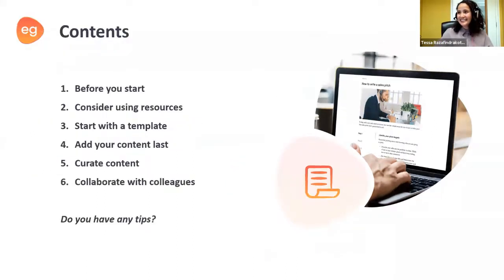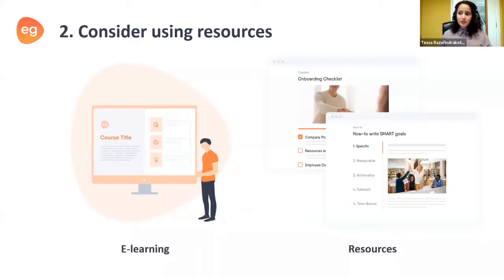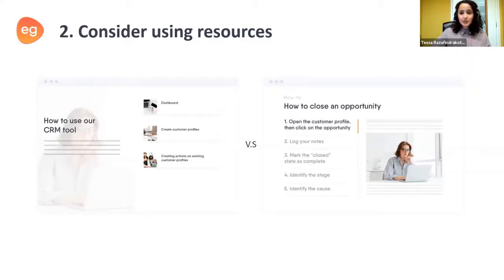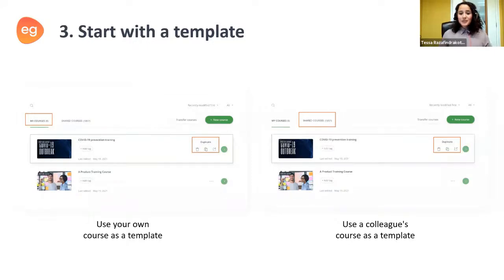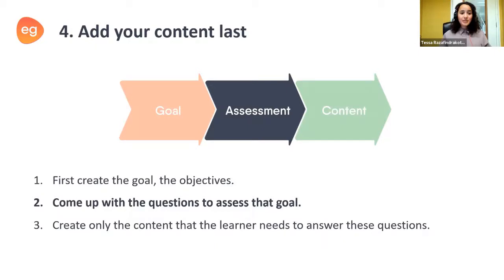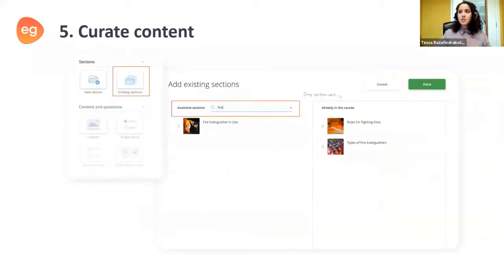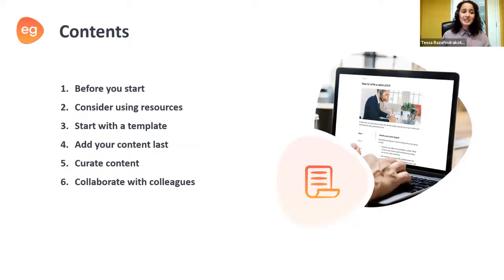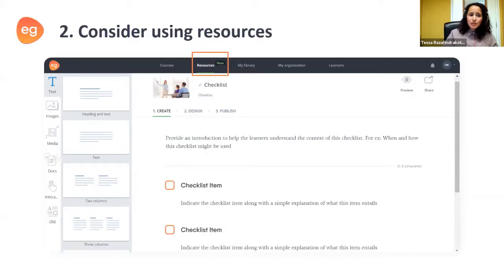6 time-saving tricks to create interactive e-learning | FREE WEBINAR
In this free webinar, we’ll share six tips for creating top-notch interactive e-learning content quickly. You’ll learn to make strategic content decisions to deliver value for your learners, as well as how to maximize Easygenerator as a time-saving authoring tool.
00:00 – Introduction
02:03 – Before you start
04:14 – Consider using Resources
09:43 – Start with a template
13:02 – Add your content last
15:47 – Curate content
20:18 – Collaborate with colleagues
21:35 – Summary
Easygenerator is an award-winning e-learning authoring solution that simplifies and accelerates your organization’s learning development. Our software is trusted by over 50,000 users in more than 150 countries.